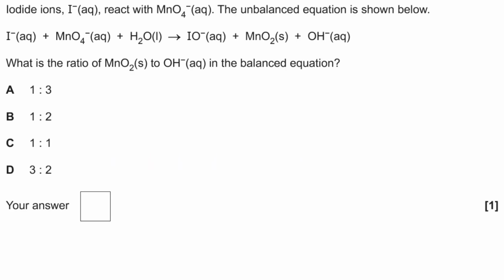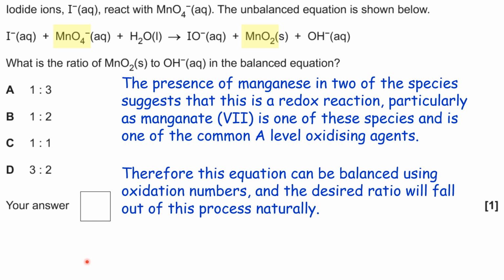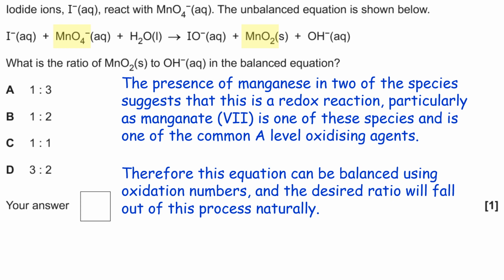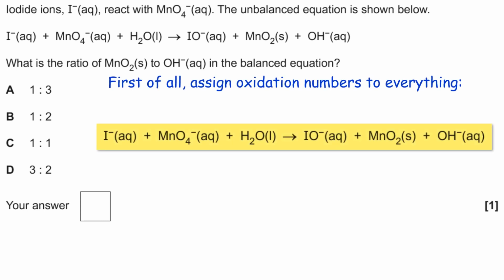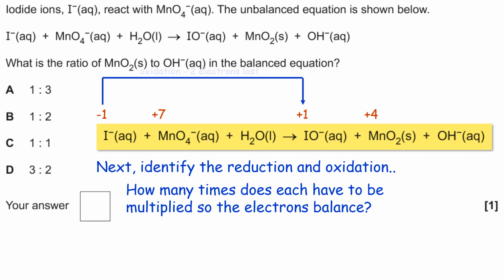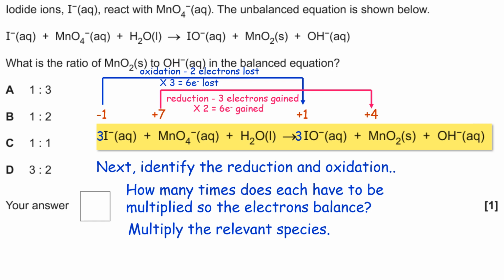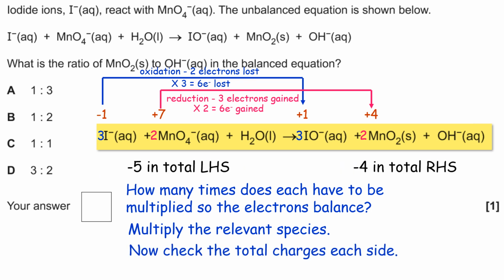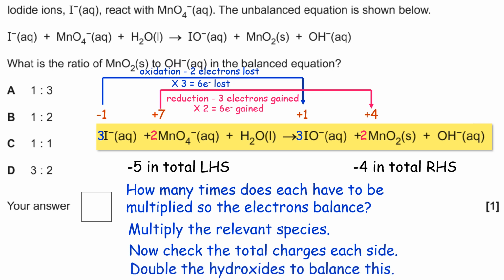Balancing using oxidation numbers MCQ (OCR H432/01 Physical Chemistry 2020 paper Q12)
An alternative way to balance an equation if the reaction is redox. Details of original OCR materials are below: